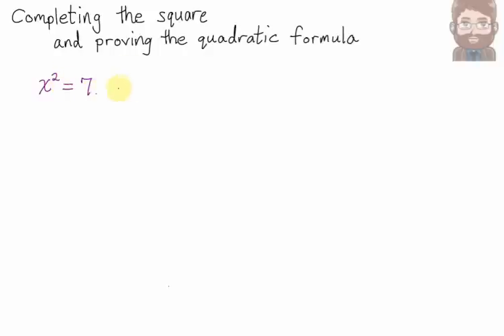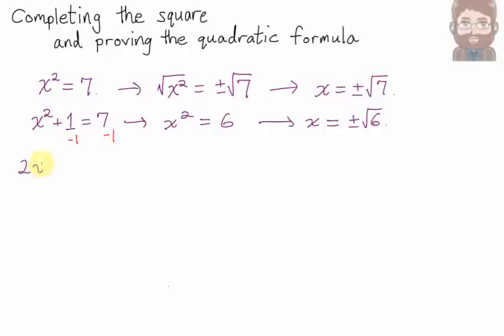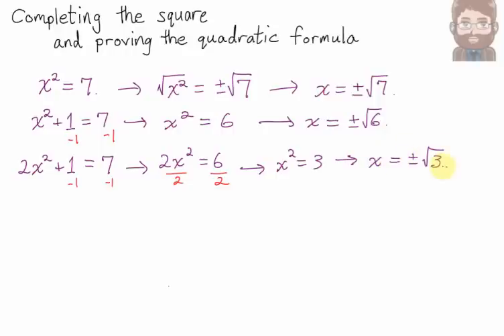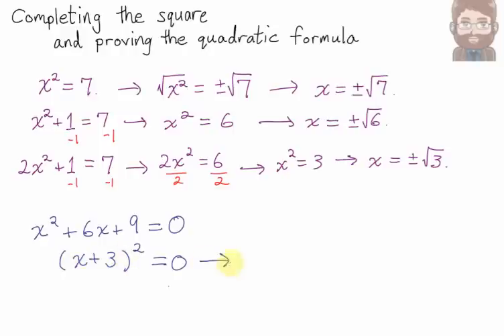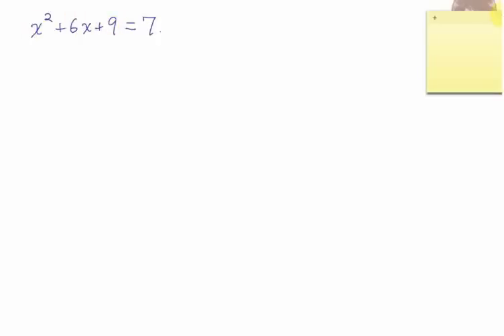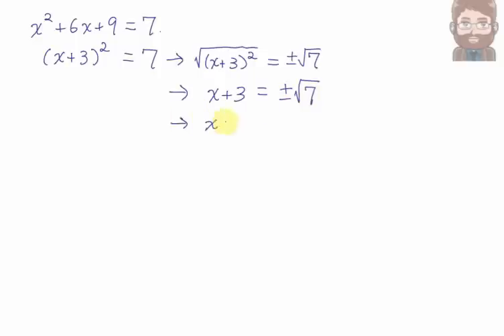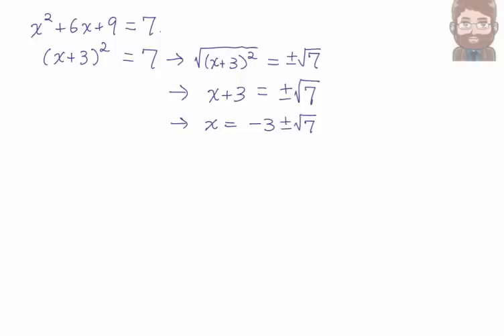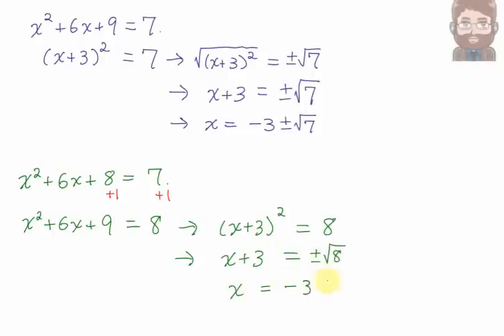Completing the Square / Quadratic Formula, part 1